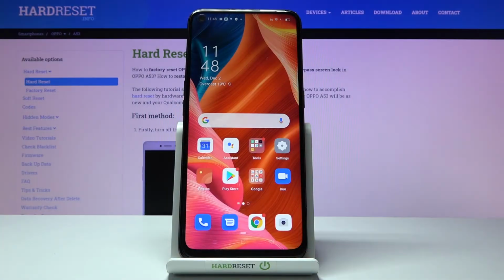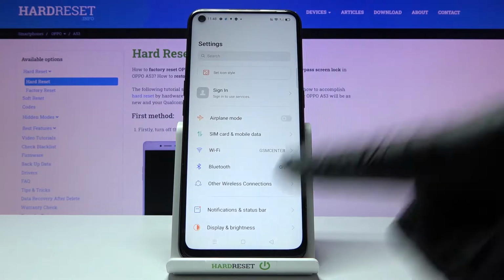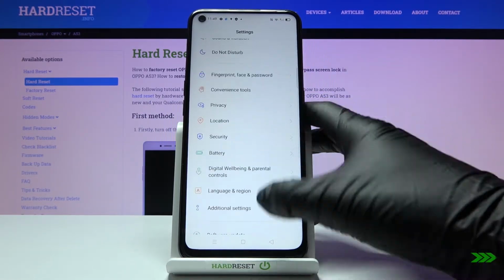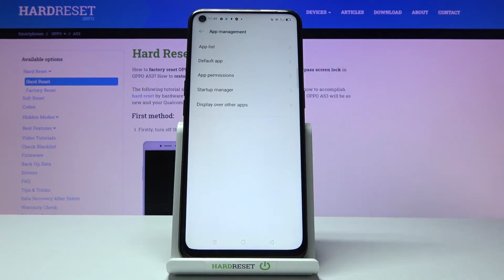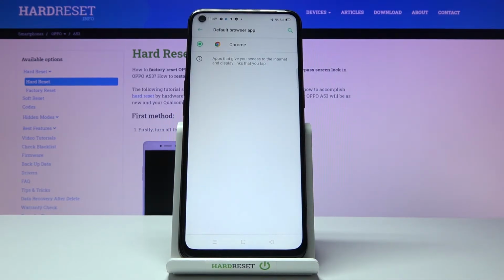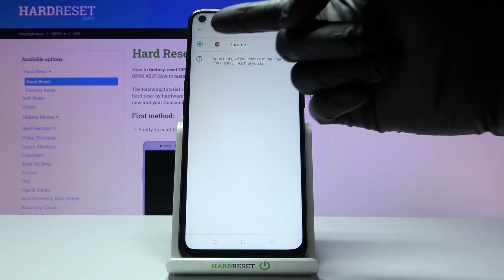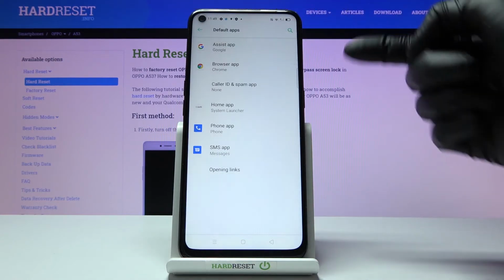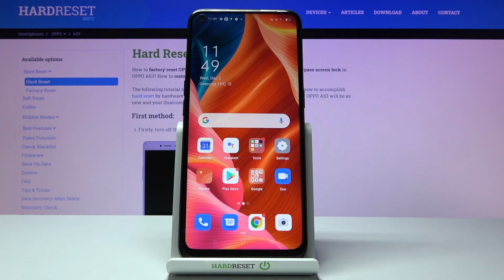How to Set Up Default Browser on OPPO A53 2020 – Change Default Browser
If you do not want to use the default browser in OPPO A53 2020 anymore, then check out this tutorial. Especially for you, we have created this tutorial to show you how to change the default browser in OPPO A53 2020. Download your favourite browser to your device, and then go to the app's settings. Follow the step by step guide and learn how to manage default apps in OPPO A53 2020.